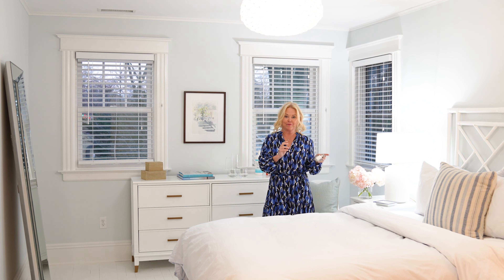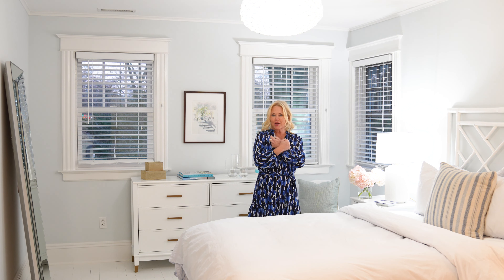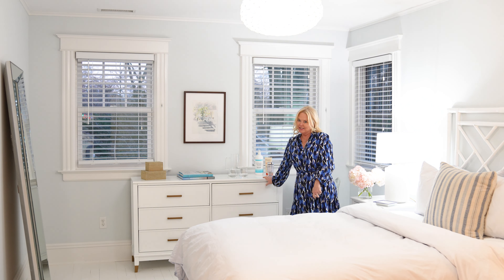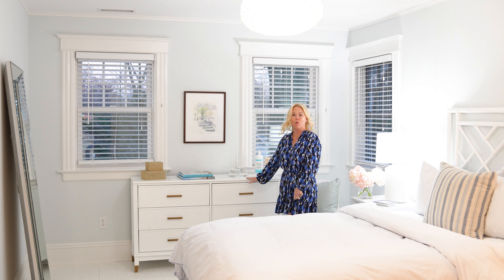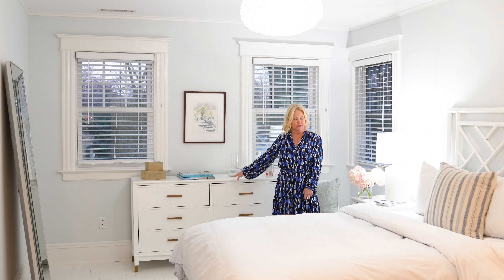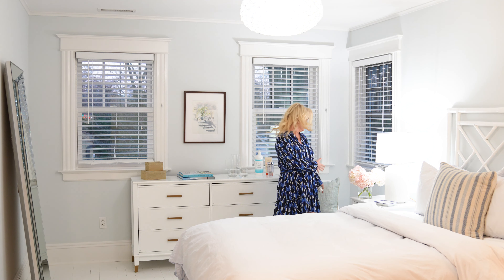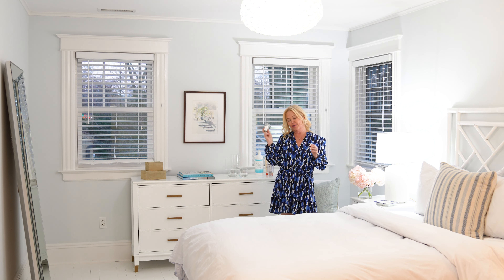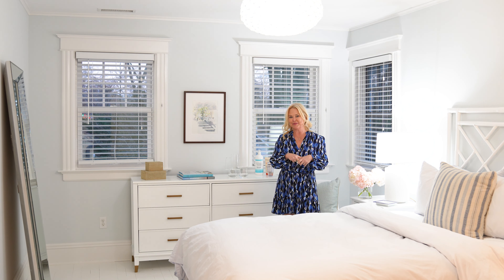What's Up Westchester | How to Make a Great Guest Room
What’s Up Westchester | What Makes a Great Guest Room 🛌🌷
One thing about me is I love to host! I always enjoy having family and friends come to New York to visit ❤️
Here are my tips for getting a room ready for your special guests!
1. Beautiful Flowers
2. Comfortable Bedding (pillows and blankets too)
3. Extra Toiletries
4. A Carafe of Water and Glasses
5. A couple of Books for Reading
6. A Place to Sit
7. Floor Length Mirror
8. Extra Phone Charger
9. Wifi Password